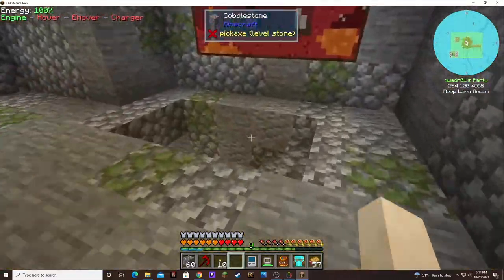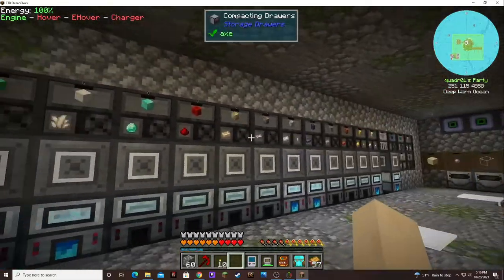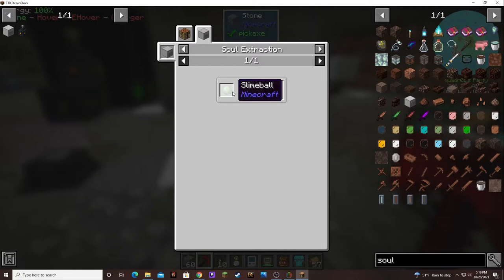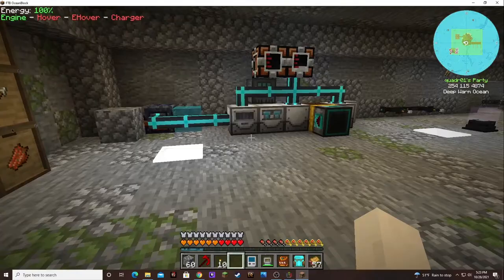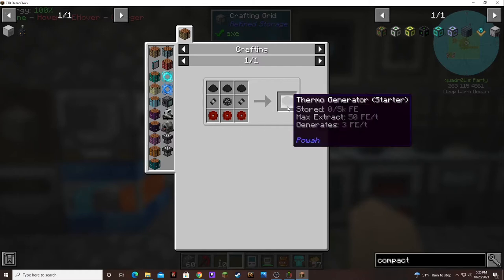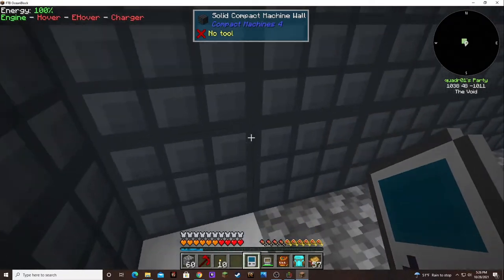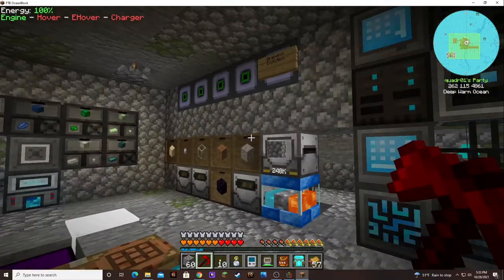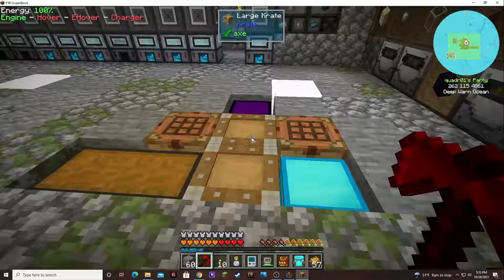Ocean Block Episode 41: Powah Completion